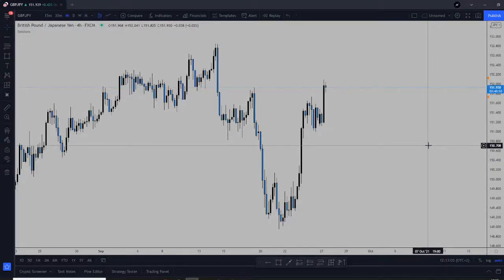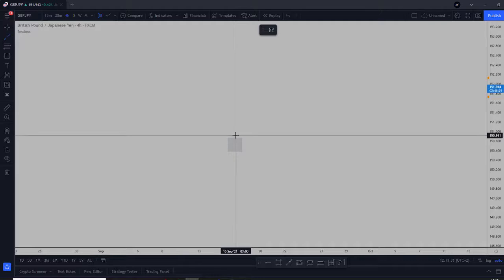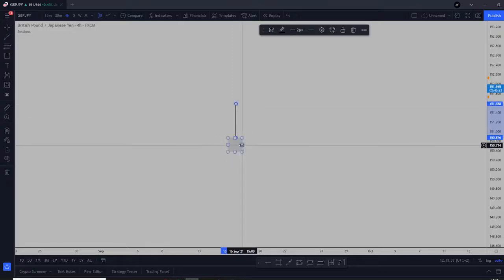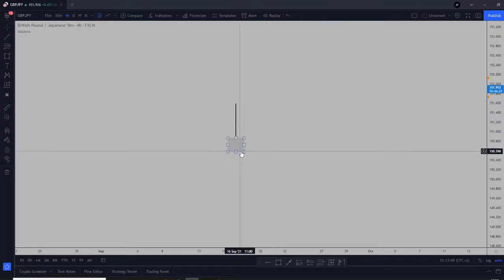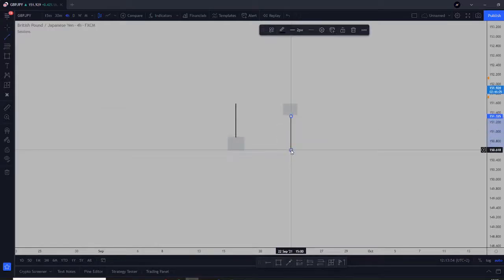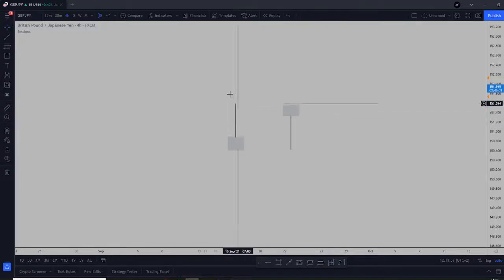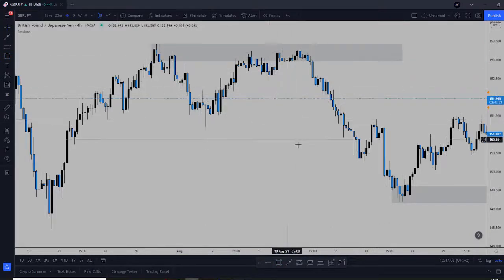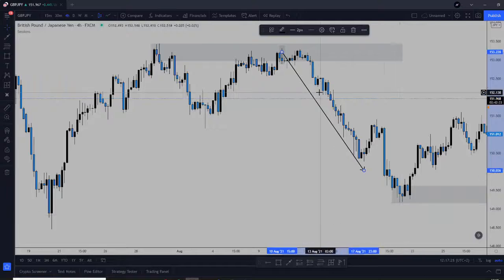Use This 1 Candlestick Reversal Pattern!